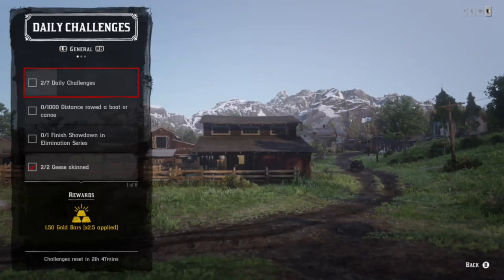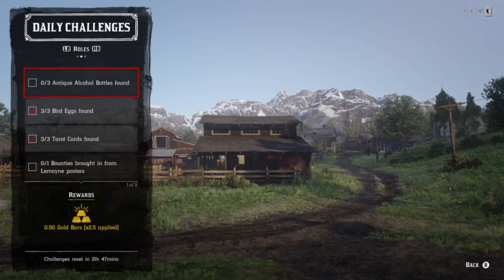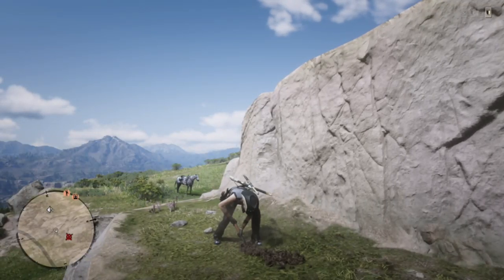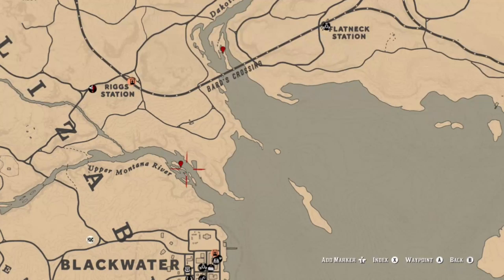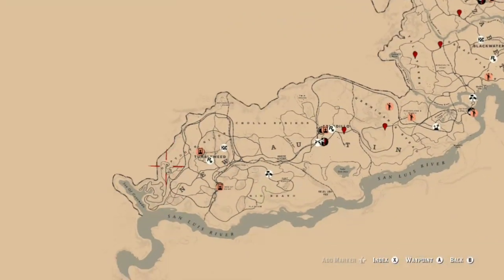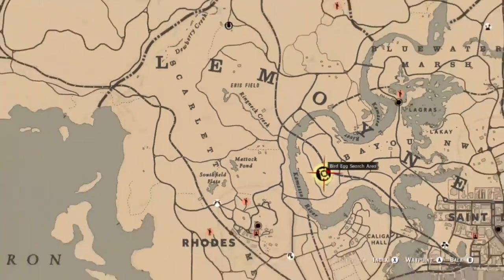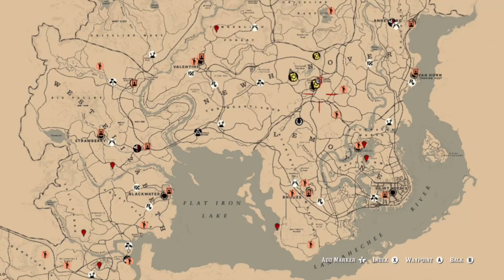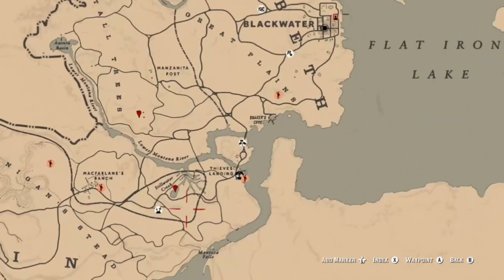Daily Challenges MADAM NAZAR WOLVES GEESE TAROT CARDS BIRD EGGS ANTIQUE BOTTLES RDR2 Online